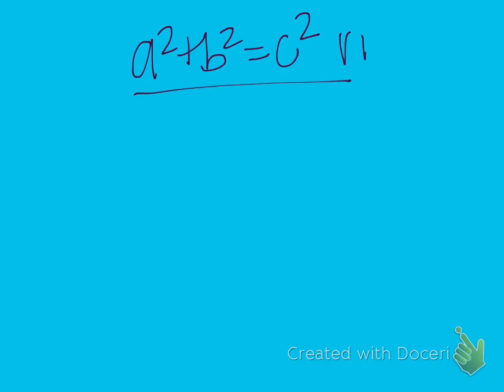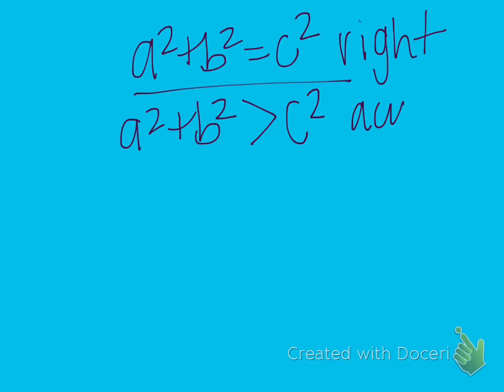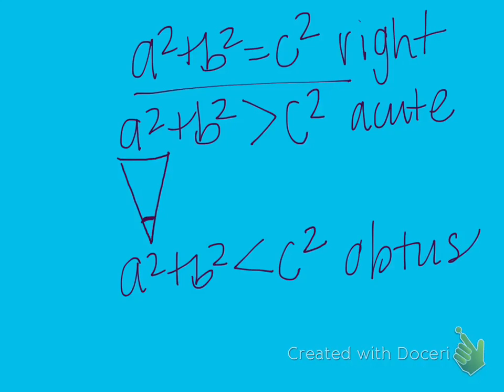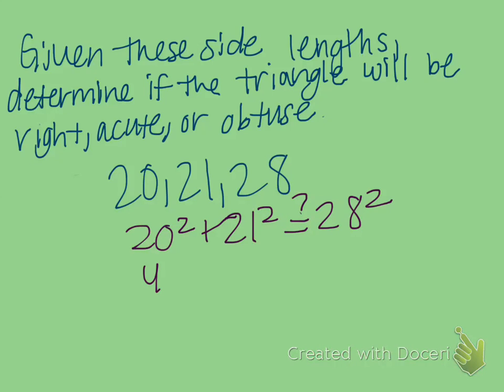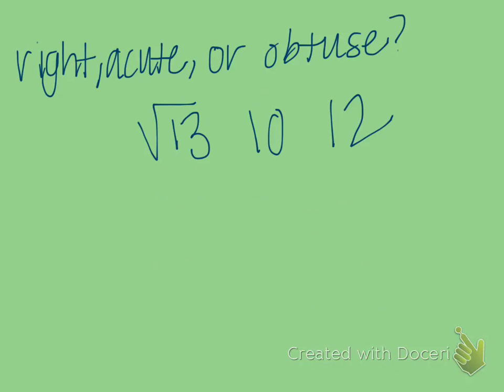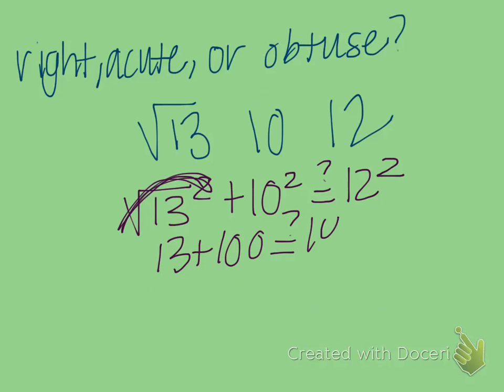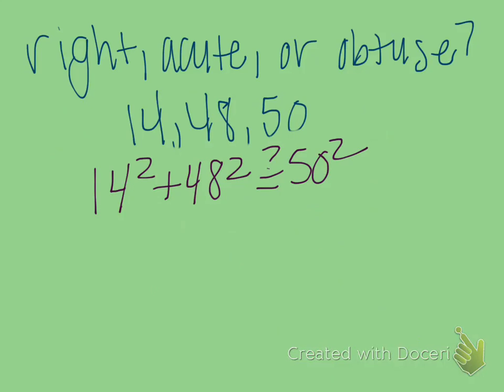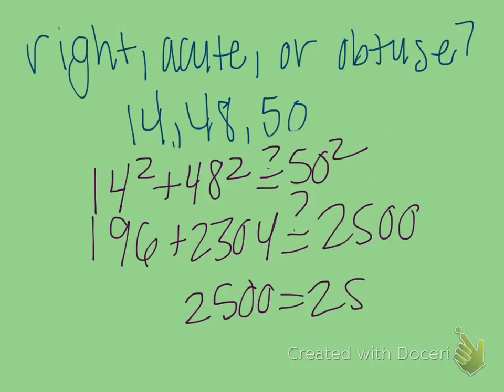7.2 determine if a triangle is right, acute, or obtuse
This is a quick review and a few examples of learning target 7.2, determine if a triangle is right, acute, or obtuse using the Pythagorean theorem. Keep in mind that when plugging in a and b they must be the legs the of the triangle and c will be our greatest length, the hypotenuse.